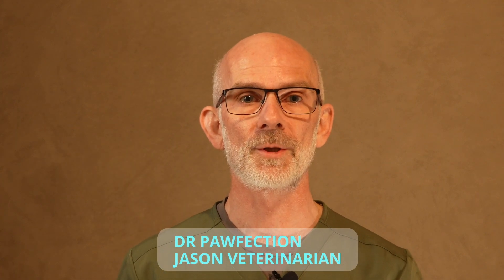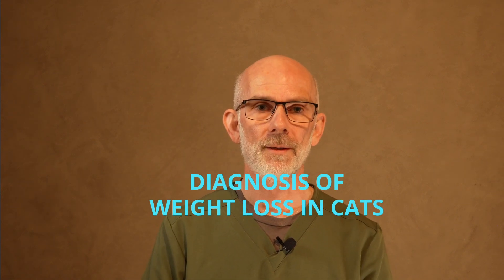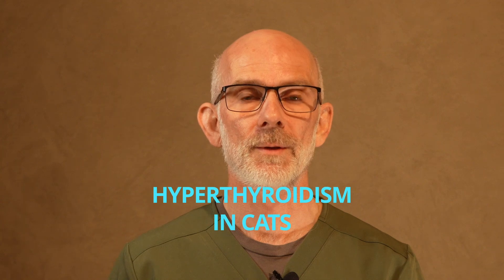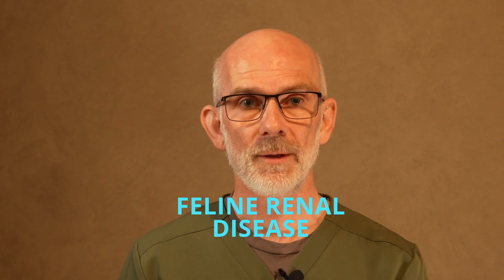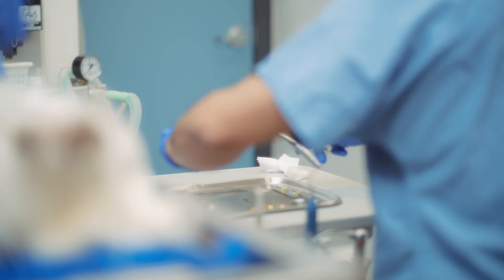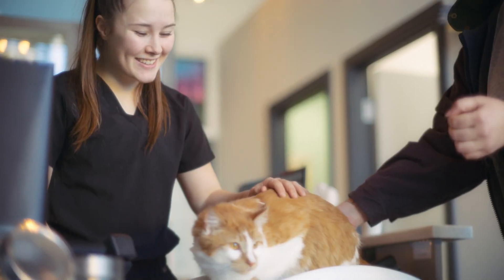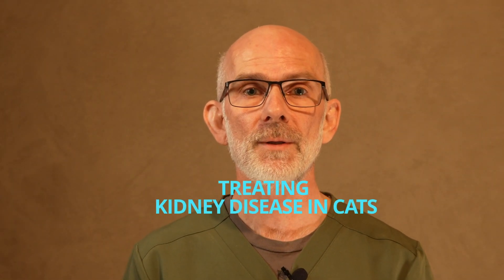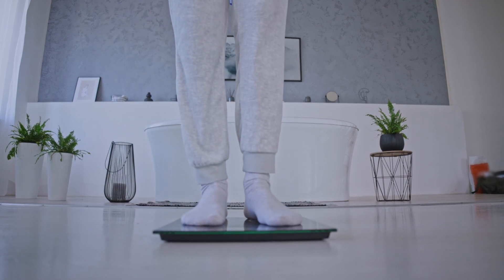Why Your Cat Keeps Eating But Still Loses Weight?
Skinny cat ? Why is my cat always hungry ? Why is my cat eating but loosing weight? These are questions you may have that we will answer in this video.

I will discuss the main causes of weight loss in cats. Also we will cover how veterinarians identify the cause of weight loss in cats. What the treatments are for the various causes of weight loss in cats.

If you watch the video we will also cover a simple FREE test you can perform at home to monitor your cats health that will indicate when you need to see your veterinarian again.

Welcome to @DrPawfection my name is Jason and i have been a small animal veterinarian for the last 19 years.

Timestamps
00:00 Skinny cat: Why is my cat always hungry
00:37 Calorie intake and loss
00:55 The main causes of weight loss in cats
01:12 Clinical signs of weight loss
01:23 Increased drinking in cats loosing weight
01:36 Small cell lymphoma
01:45 Diagnosis of weight loss in cats
01:52 Pathology tests
02:27 Cat hyperthyroidism symptoms
03:02 Cat diabetes signs
03:10 Kidney disease signs in cats
03:24 Hyperthyroid cat treatment options
03:57 Radioactive iodine therapy for cats
05:38 Treatment for feline diabetes
07:34 Remission in feline diabetes
08:19 Home monitoring your diabetic cat
08:33 Treating kidney disease in cats
09:24 Simple free home test to monitor your cats health
11:00 Disclaimer Always consult with your Veterinarian